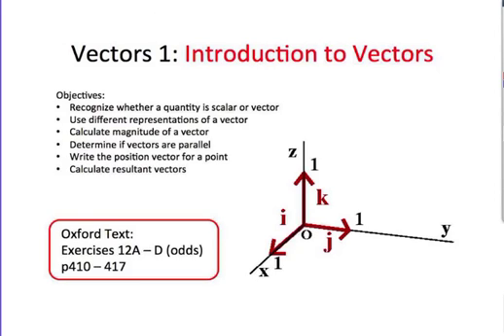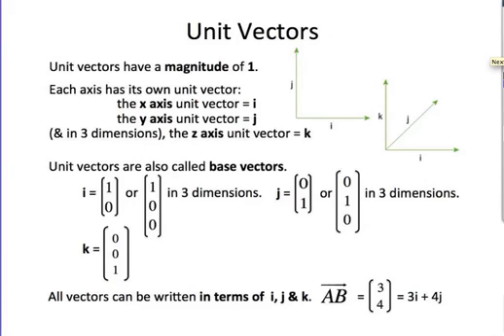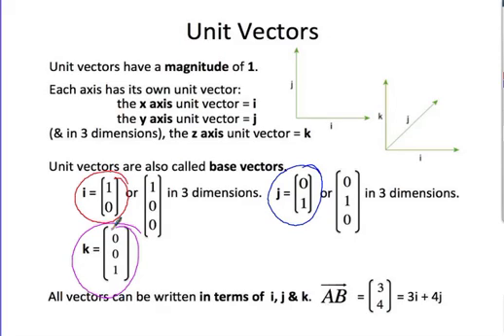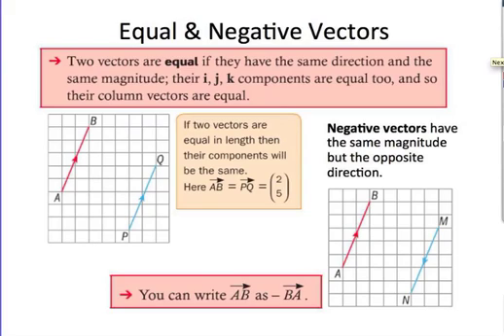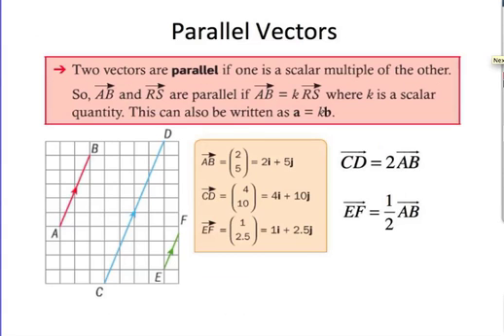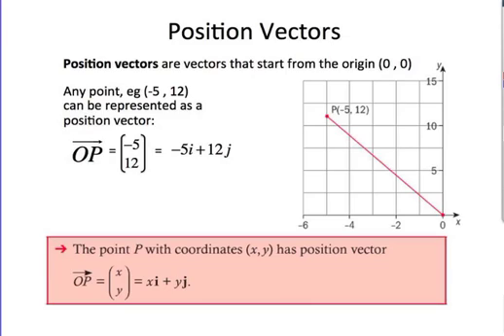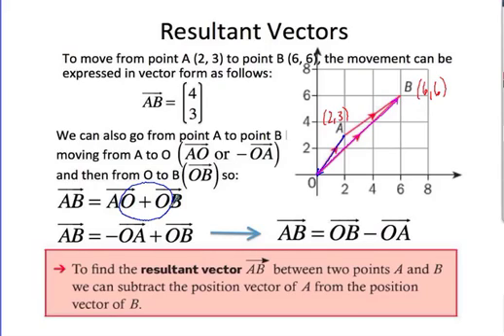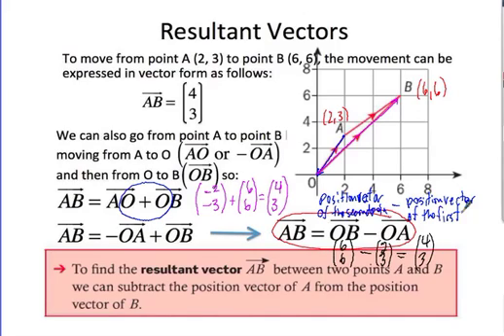Vectors 1 2014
First vectors lesson.  Definitions and notation.